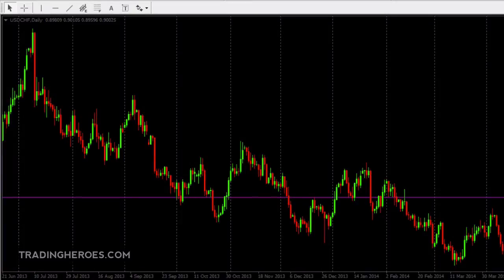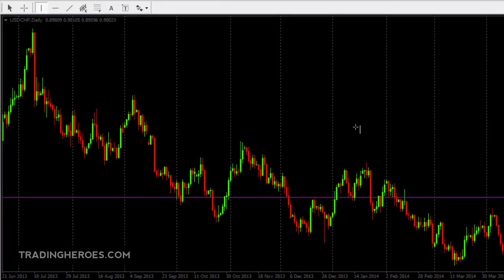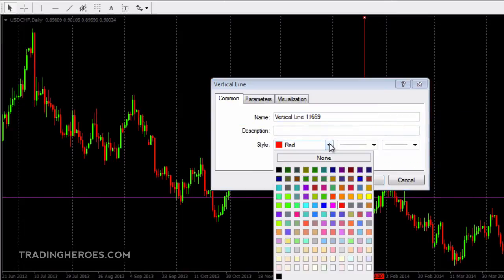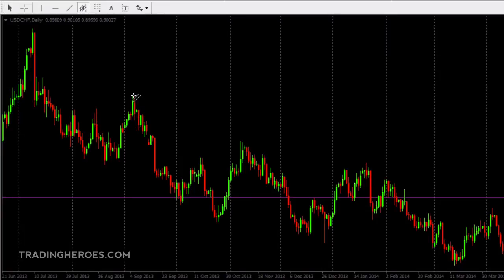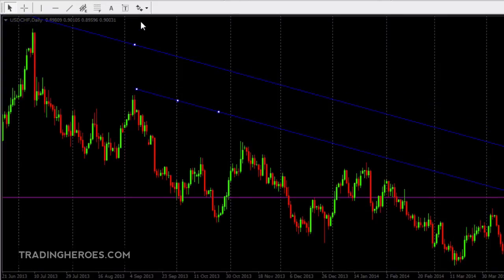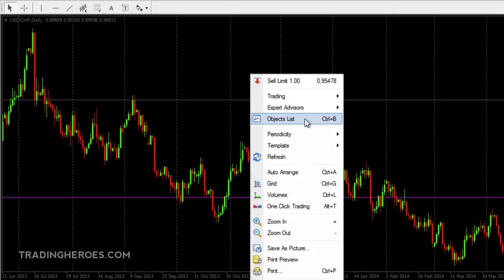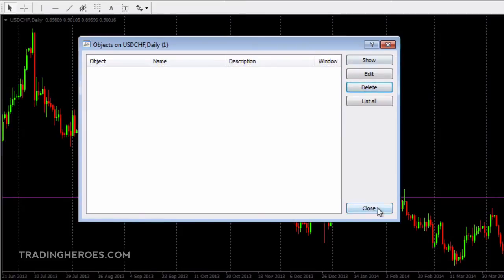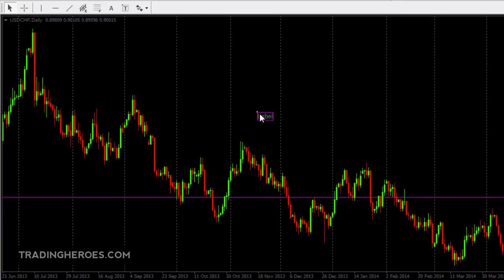How to Use MT4 Chart Objects: MetaTrader 4 Tutorial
This Metatrader 4 tutorial will show you how to work with chart objects.

Nostr: npub1v5ty092cnhtt6aehn0csu9mhfk0yprqz8335ae0y2y07fk95vmmqrn26pk

These objects include things like: trendlines, fibonacci retracement lines, equidistant channels, text labels, arrows, boxes and even the thumbs up and thumbs down indicators.

It is pretty easy once you figure it out, but it can sometimes be confusing. This video will show you how to activate, move, edit and delete them.